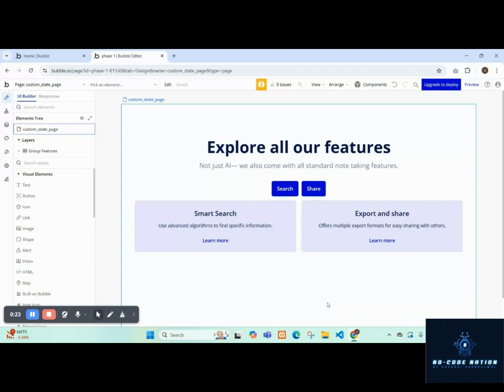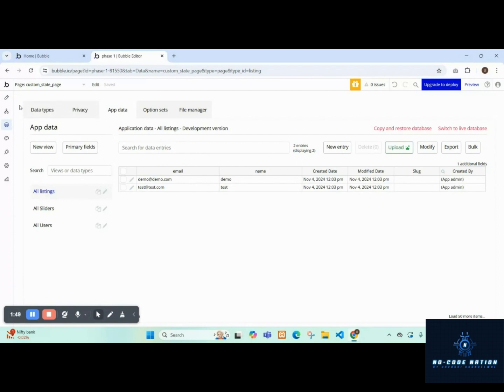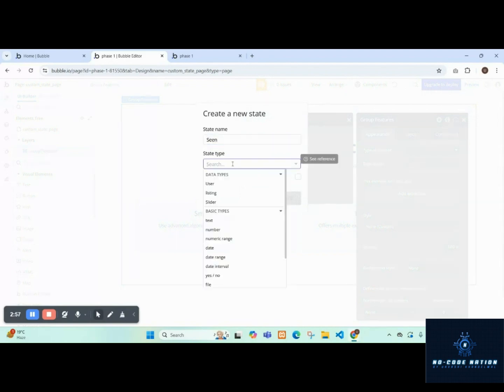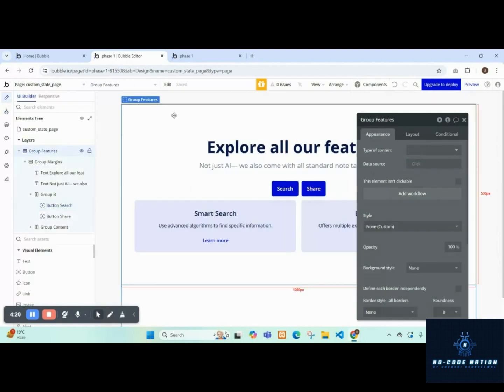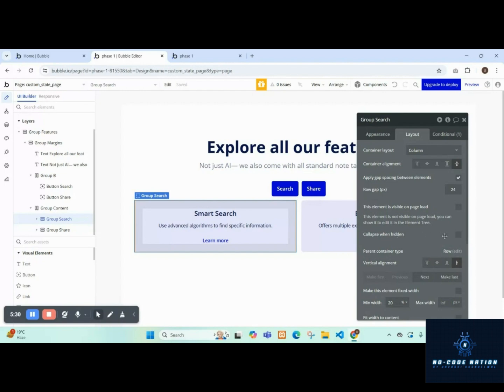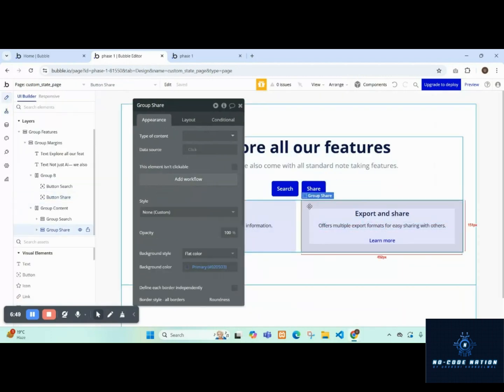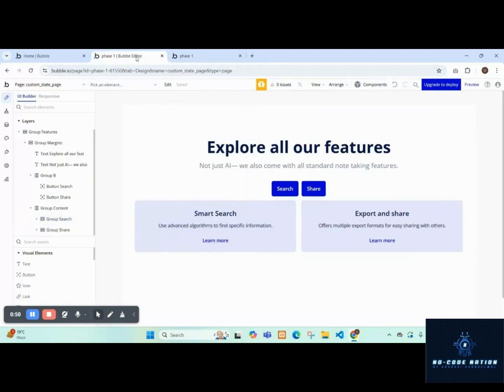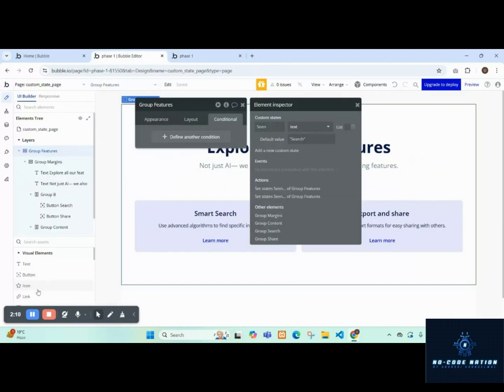Custom States Bubble.io | A Complete Guide for Beginners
In this video, we’ll dive deep into Bubble.io Custom States, a powerful feature that can help you create dynamic, interactive web applications. Learn how to use custom states to store temporary data, trigger actions, and enhance your app's user experience without needing to make server calls. Whether you're building a simple app or a complex one, mastering custom states is essential for any Bubble.io developer. We’ll walk you through setting them up, practical use cases, and best practices for using custom states effectively.